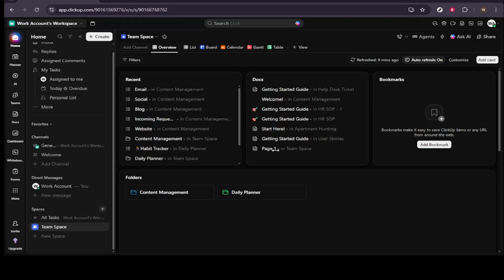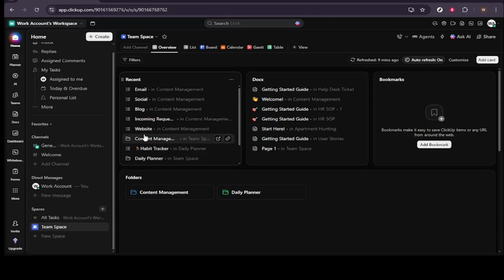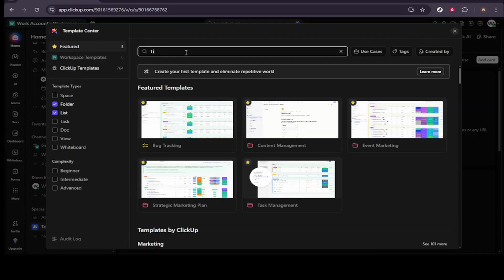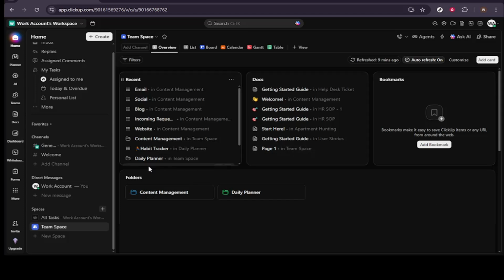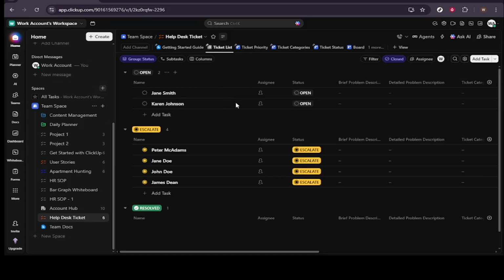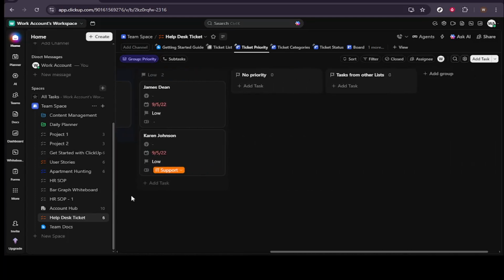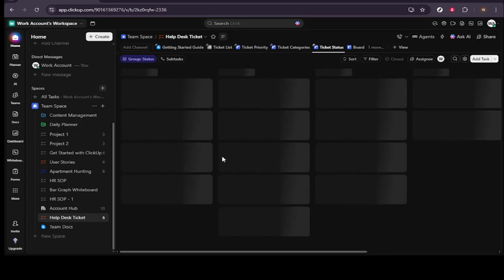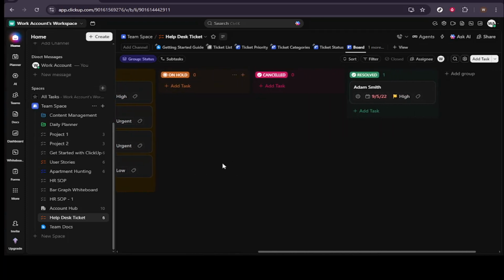How To Create A Support Ticket System Using Clickup [2026 Guide]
In today's video we cover: How To Create A Support Ticket System Using ClickUp, ClickUp, ClickUp Ticketing System, Support Desk ClickUp, ClickUp Forms, Customer Support Workflow, ClickUp Tutorial, Help Desk Setup, ClickUp Automations, Task Management, Service Desk, ClickUp Custom Fields, Client Communication, Business Automation, Support Workflow

-Google Drive
-Google Meets
-Google Sheets
-Google Chrome
-Google Forms
-Google Gmail